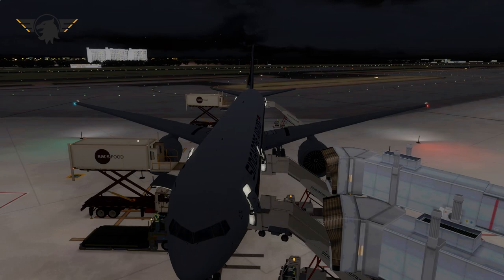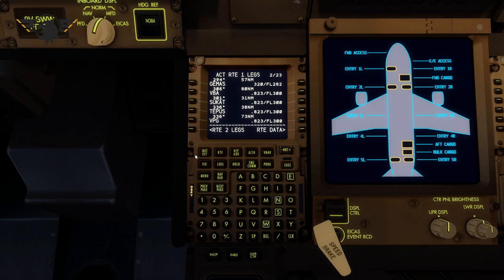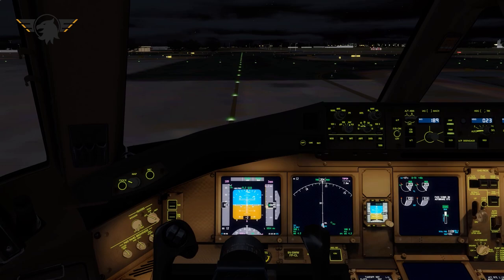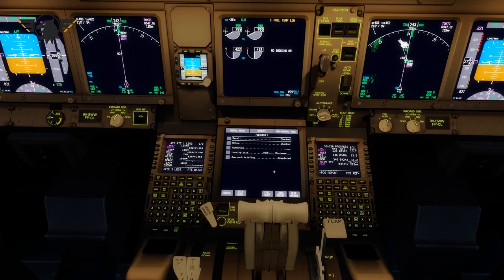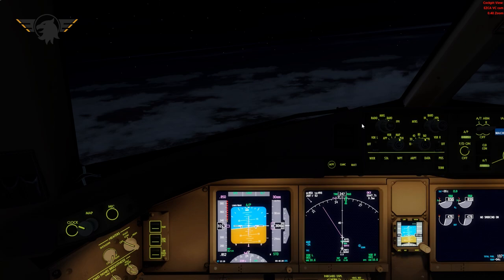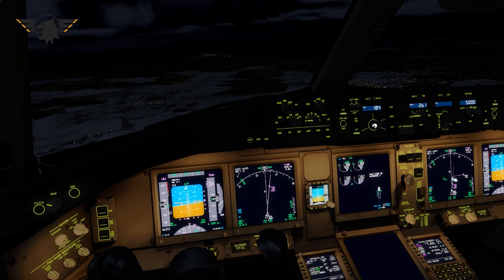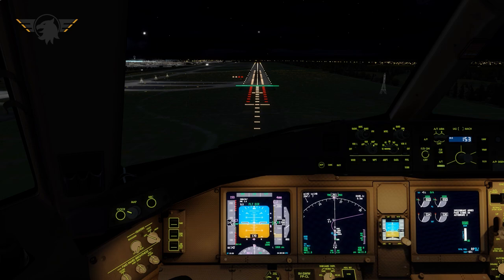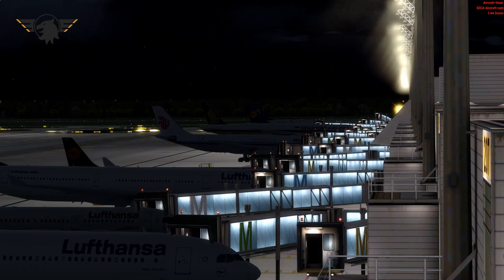[P3D] Part 1/2 | SIA328/SQ328 | Singapore (WSSS) - Munich (EDDM) | PMDG 777 | Singapore Airlines